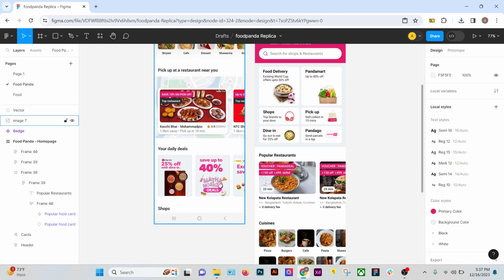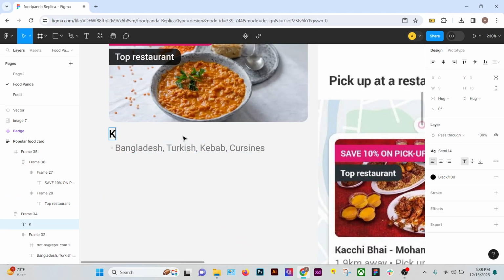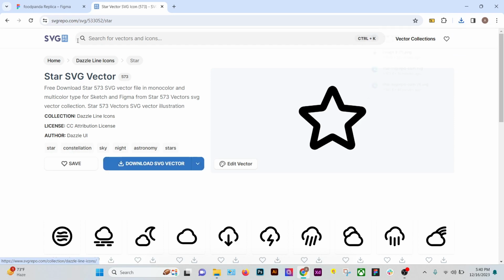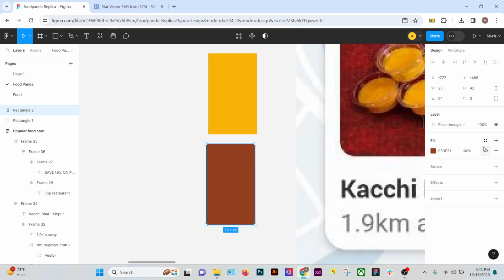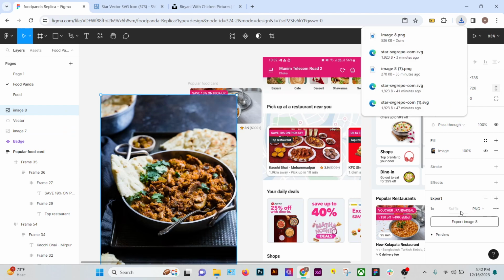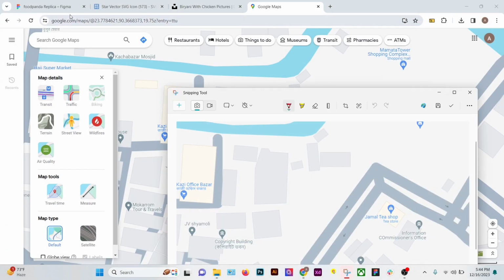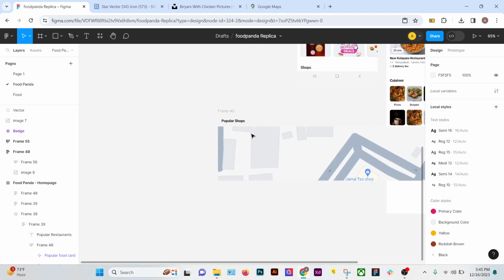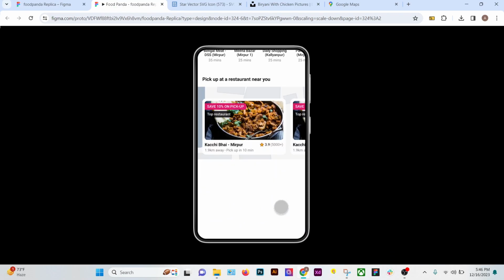Food Panda App HomePage UI Design using Figma (Part-6) - Food Delivery App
We will design the full FoodPanda App here using figma. We design using design system which will make our design easy. So stay with us.